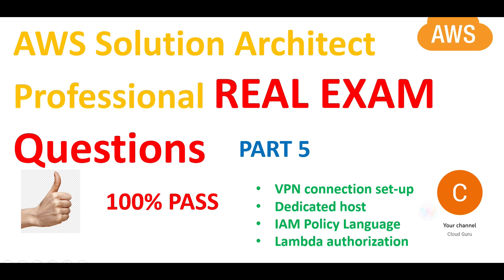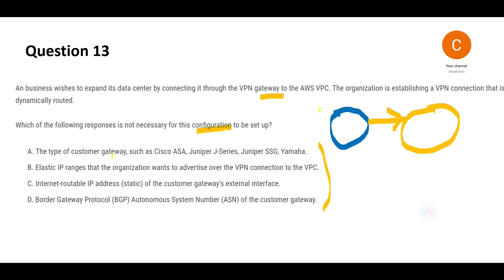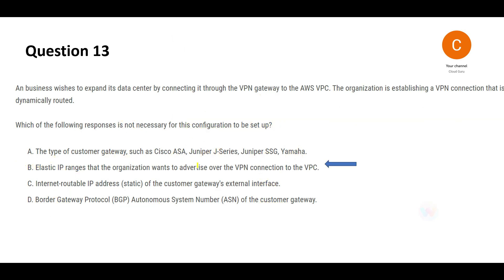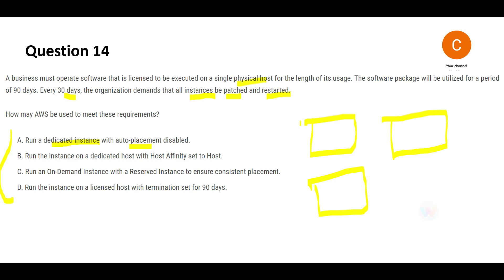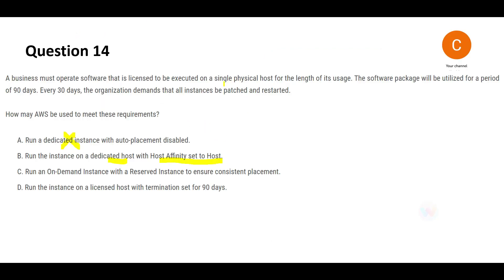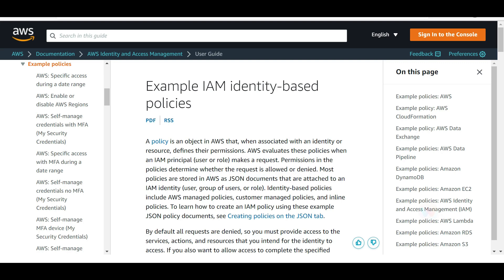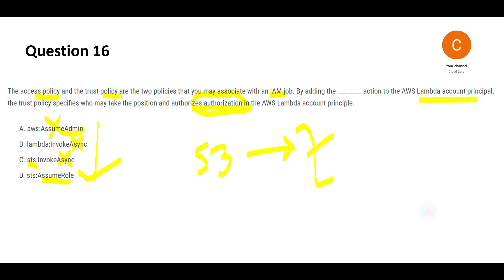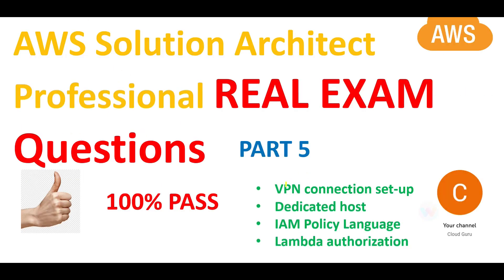PART 5 - AWS Solution Architect Professional Real Questions